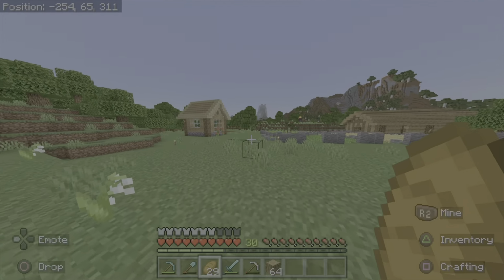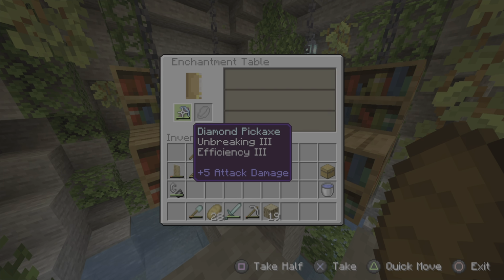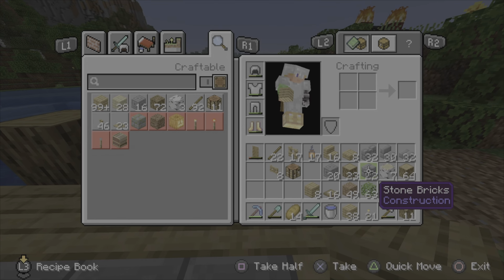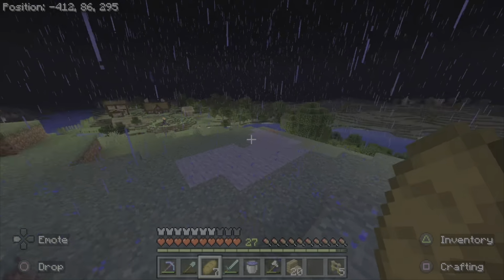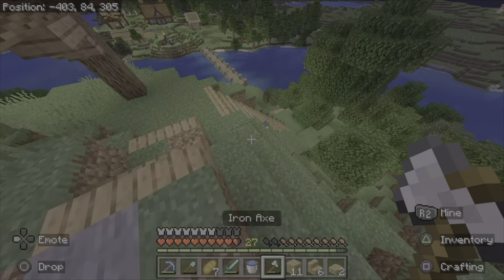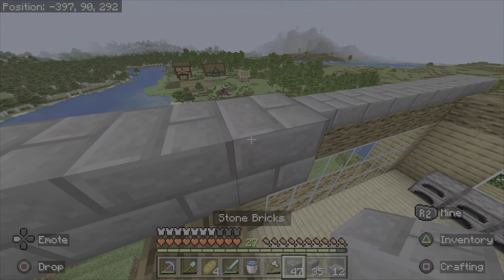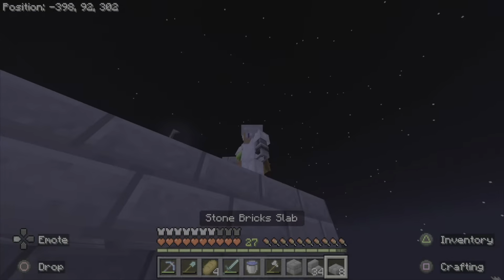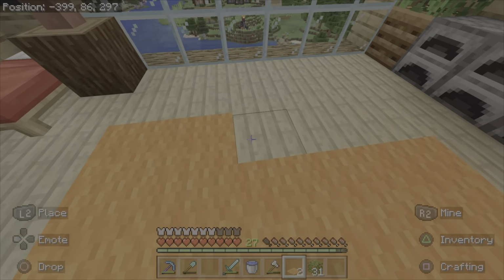Minecraft Survival - The Observatory! [Ep8]